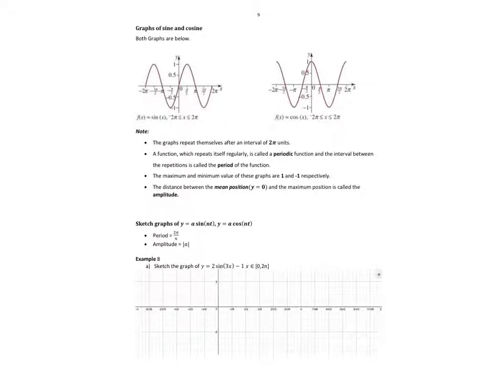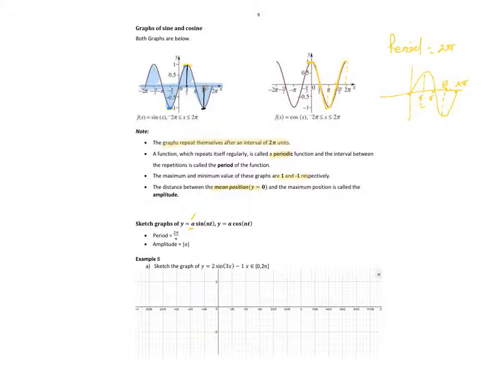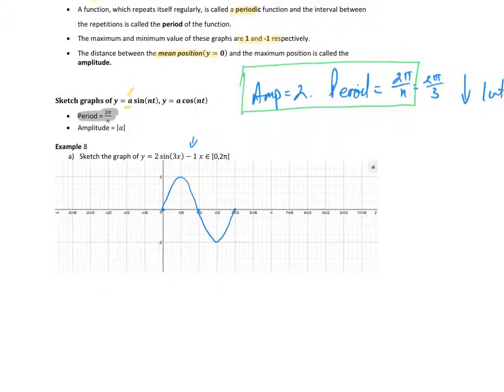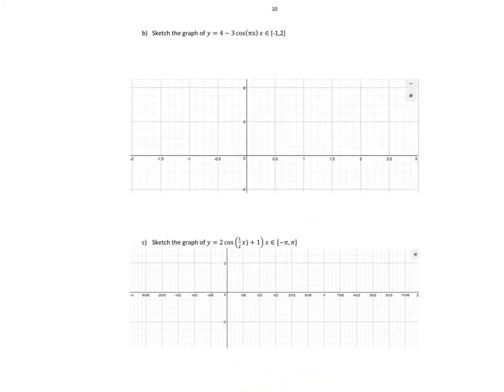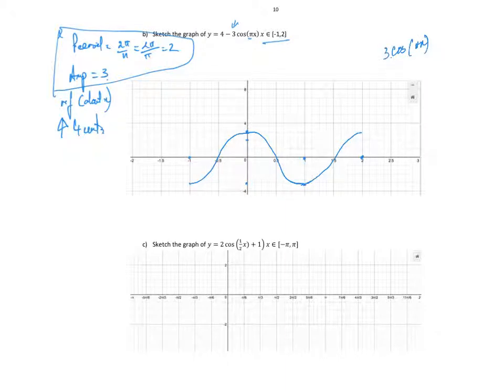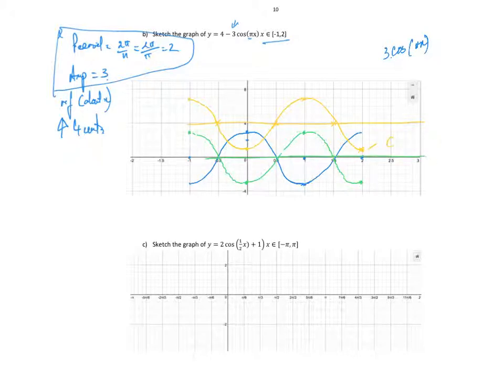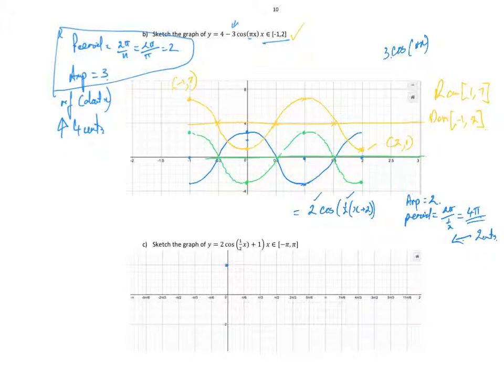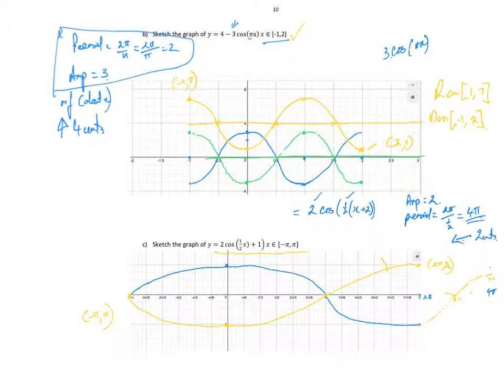U3 ch6 ex8b